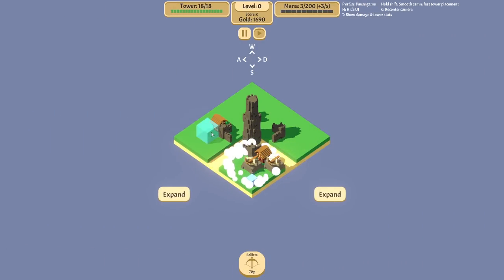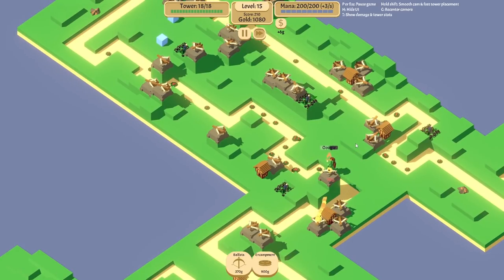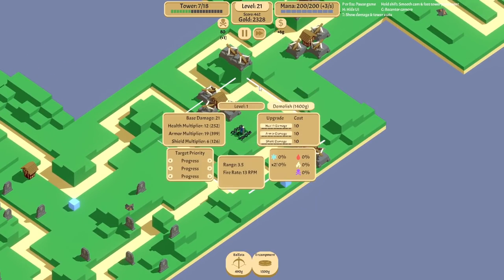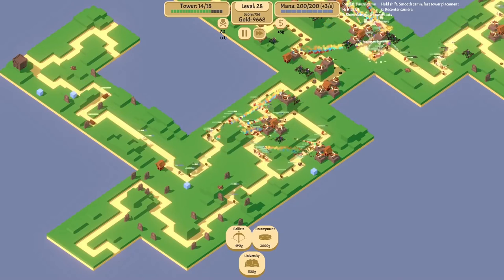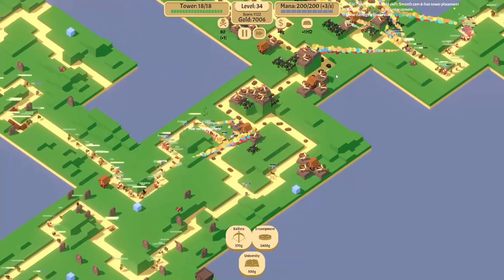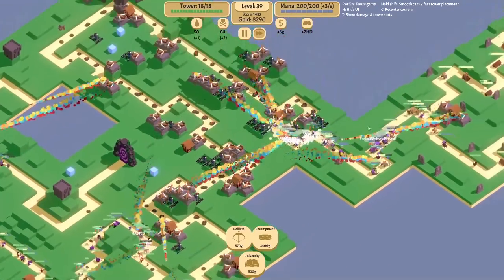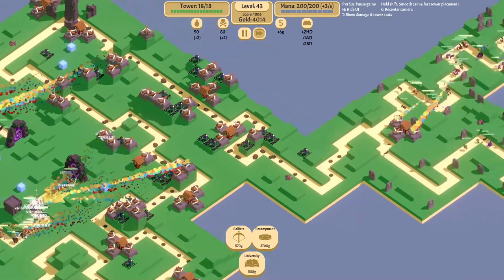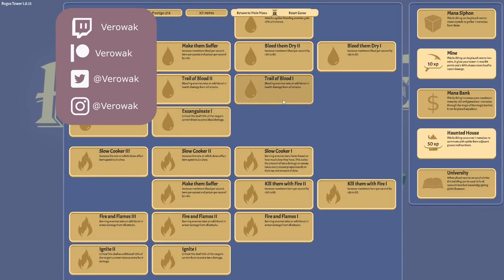2 PATH - Encampment and Ballista | Twice the explosions! | Rogue Tower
So we did 1 path not too long ago, and this time... it's 2 path!  I think 3 path may be in the near future.  Encampments are actually VERY strong and you should take advantage of that!